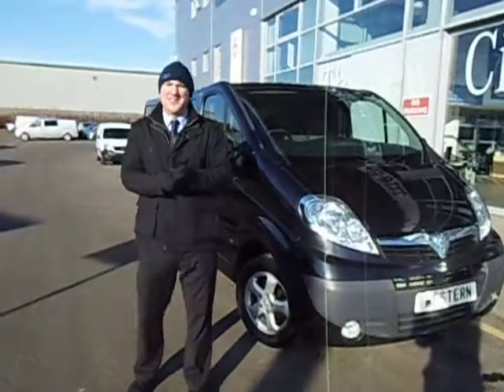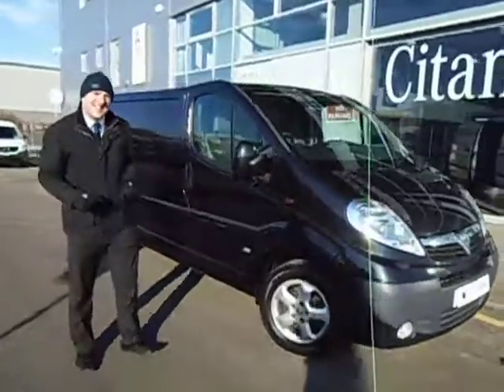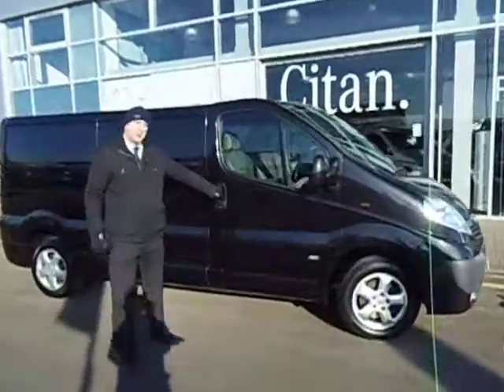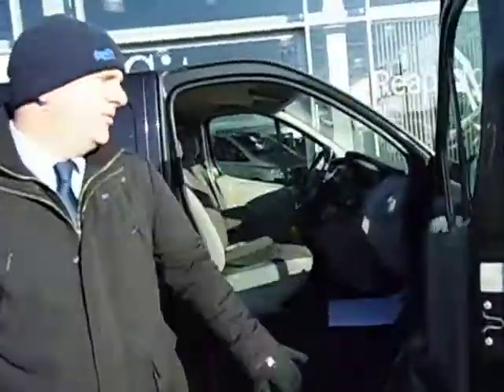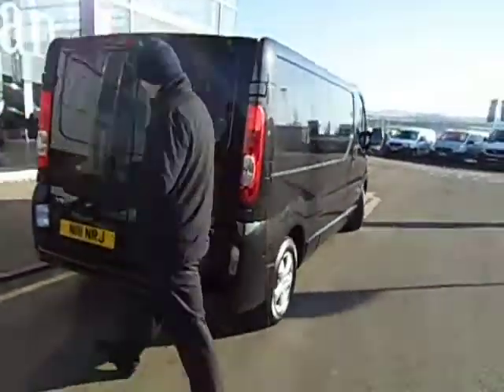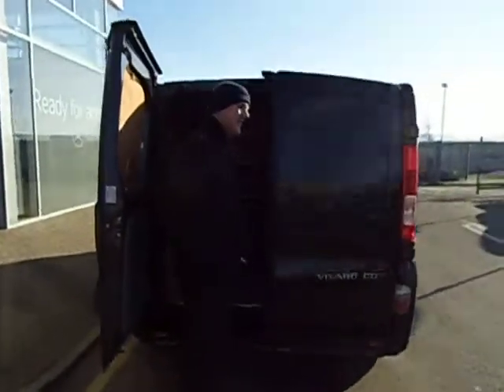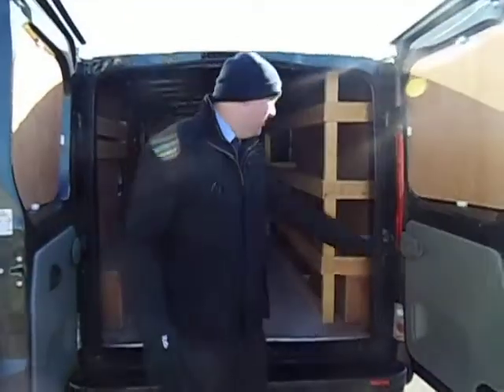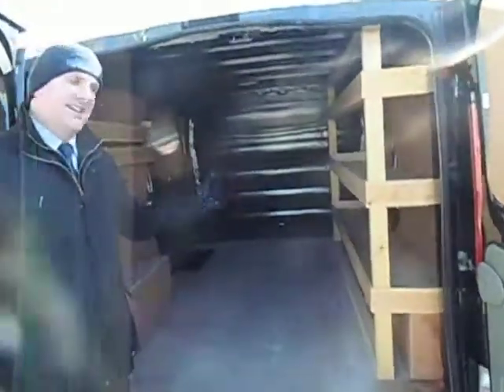Western Van Centre - Gav's Van of the Week!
Checkout the latest "Gav's Van of the Week" available now at Western Van Centre, Edinburgh.